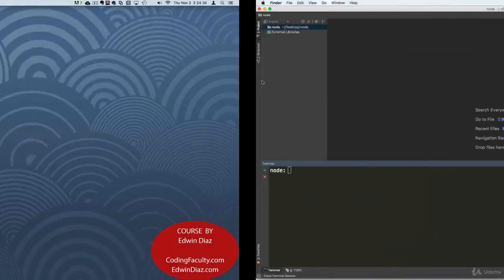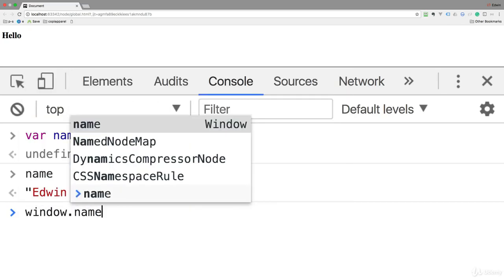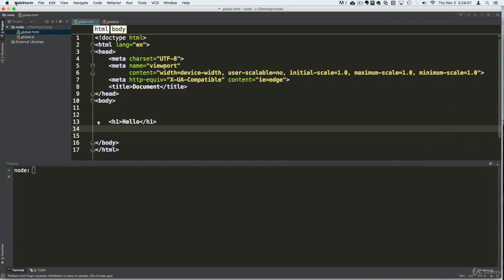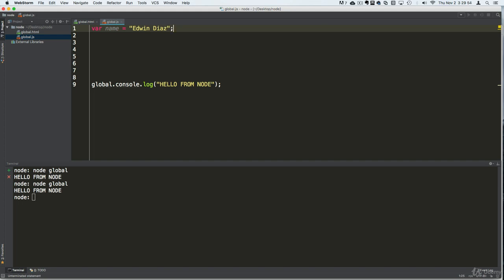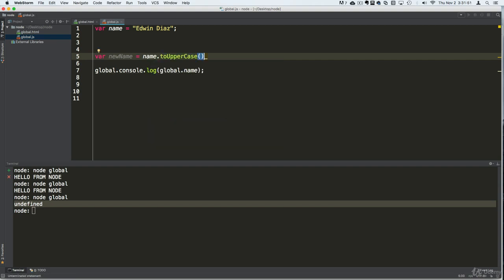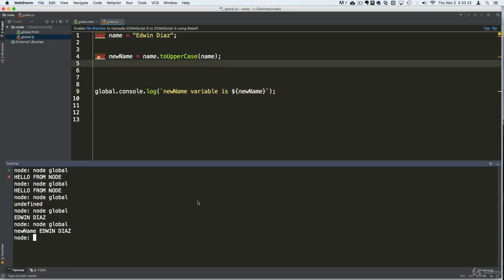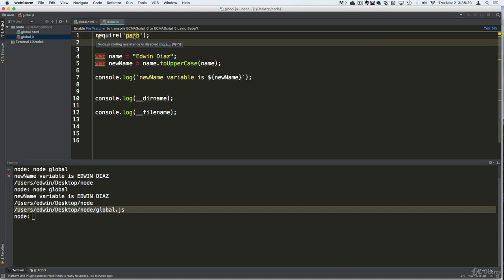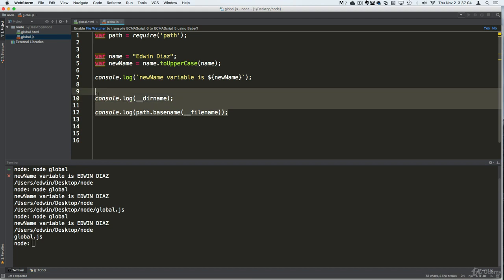The Global object. Core Fundamentals. Node.js for Beginners.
The Global object. Core Fundamentals.